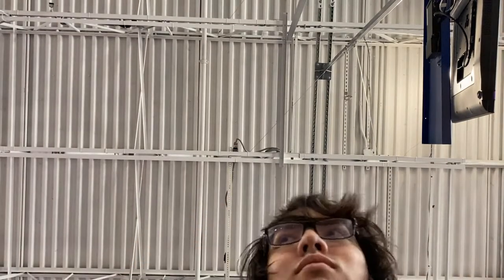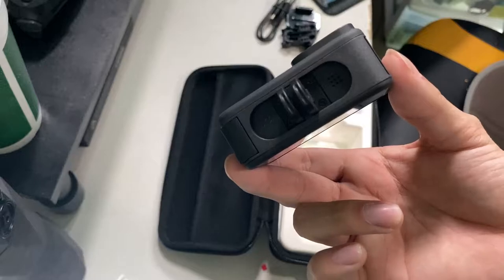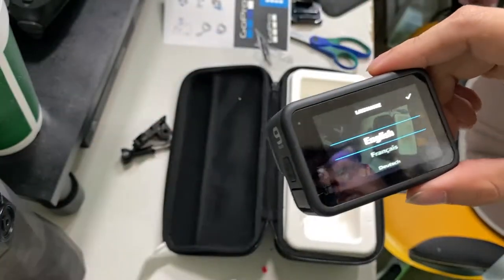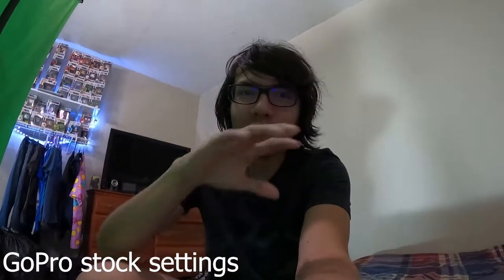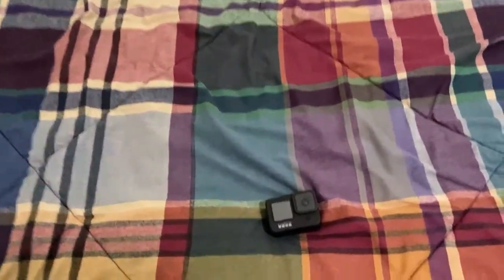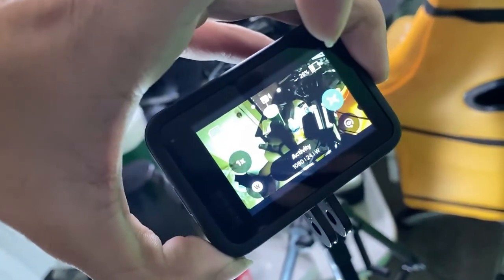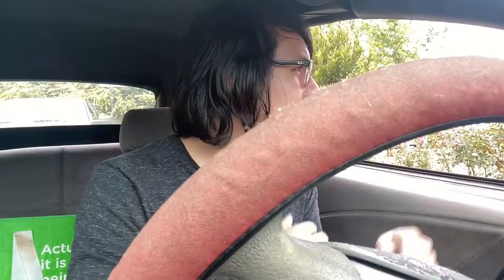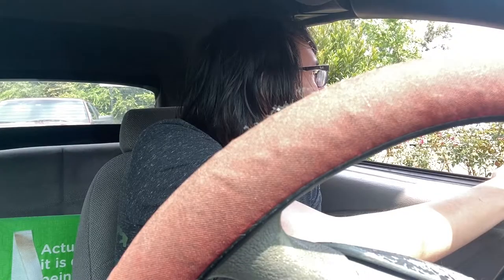Purchasing my First GoPro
This is one of my first-ever cameras. The GoPro Hero 9. Soon I will purchase an official vlogging camera but I've always wanted to own a GoPro. Quality is excellent, portability is dope, and everything I can add to the camera to make it pleasant is quite impressive. Had some funny moments with this vlog so this isn't just for the camera, my humor is in here.

► Song Of The Day! (Zoomerang by  @XANAKIN SKYWOK  ft $atori Zoom and AVGOTDRIP)
• Twitter ➭ @xanakinskywok

What's good everyone, I'm surprised you're way down here. My name is Josh or Kabal. I provide nerdy content for nerdy viewers. Maybe you don't understand. If you like nerdy humor, sending out memes to make people laugh, and staying connected with a creator via vlogs, streams, and Discord, then you come to the right place. I upload Monday, Wednesday, and Friday surrounding Skits from my new friend Doug, Reacting to my viewer's memes that they send to me through Discord, playing games my viewers suggest, and vlogging my life. Did I also mention I stream every Saturday? Streaming Games, reacting to new music and communicating with my community.